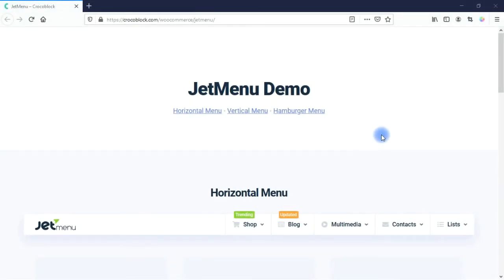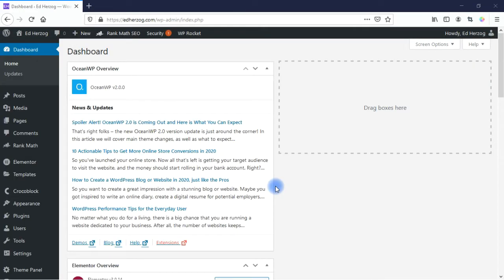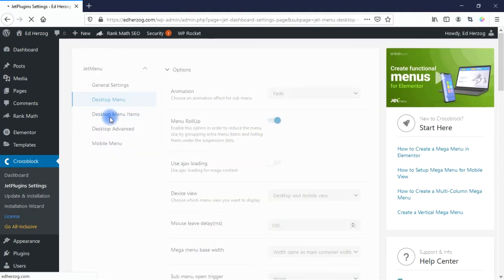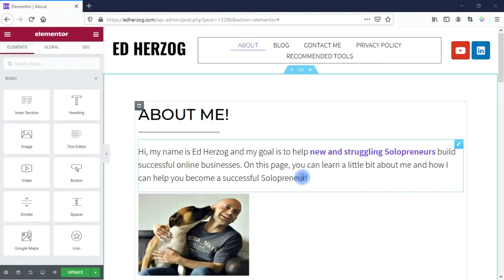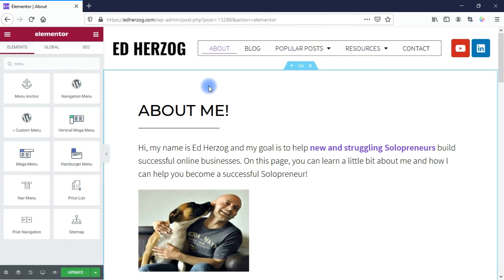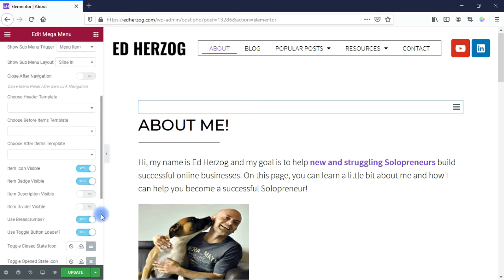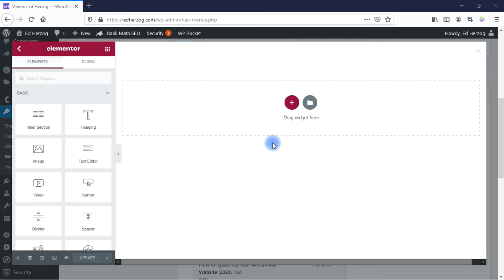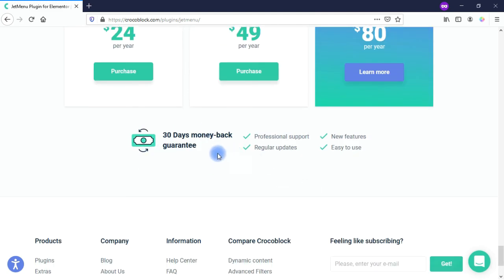JetMenu Review and Demo: Create Mega Menus for Elementor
If you want to create a mega menu for your Elementor website, then JetMenu by Crocoblock is one of your best options. JetMenu gives you tons of options so that you can easily customize the look and feel of your mega menu. You can also pull in any content from Elementor, including dynamic content. So definitely check out JetMenu if you want to create mega menus for Elementor!